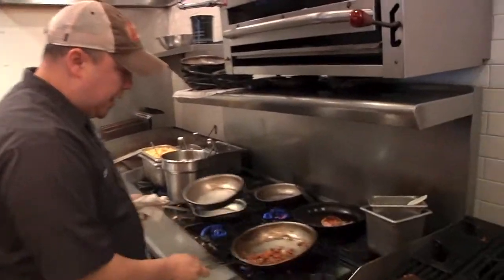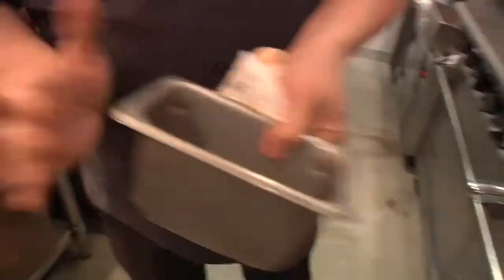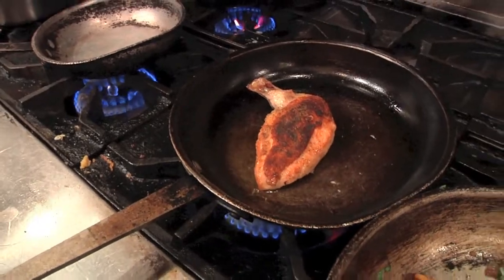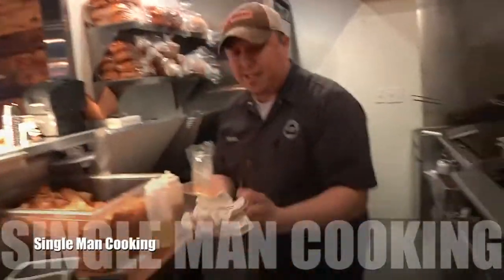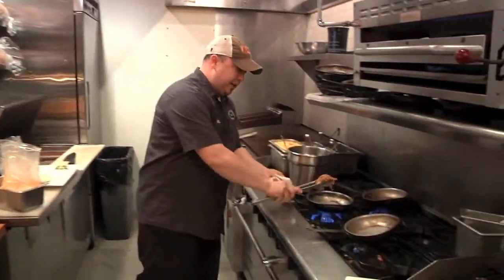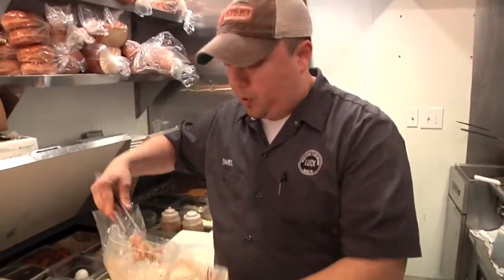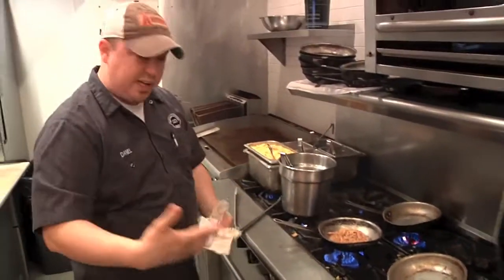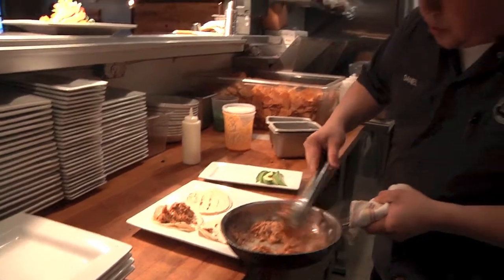Guy's Cooking Guide - Chef Daniel Pittman LUCK Dallas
Chef Daniel Pittman, of LUCK Dallas, shows DW how to make Airline Chicken & Chicken Tinga Tacos for his Single Man Cooking series for the Dallas Morning News.